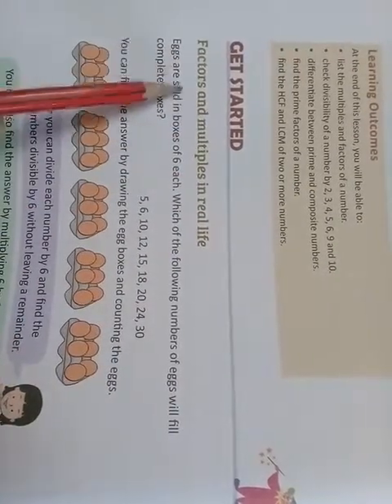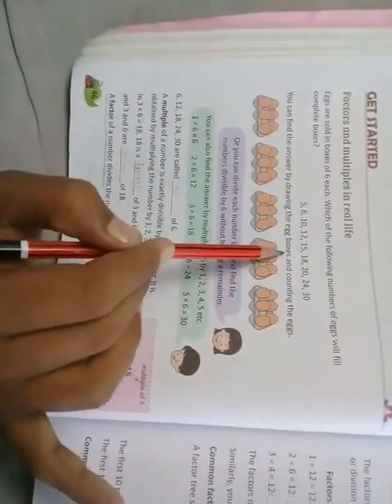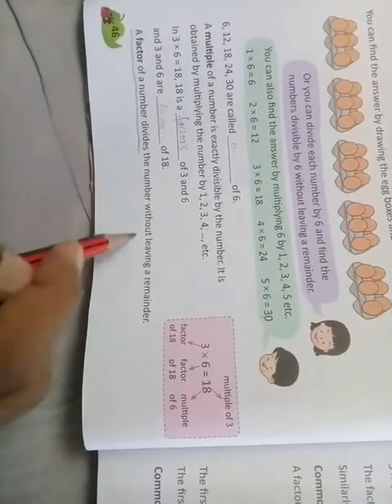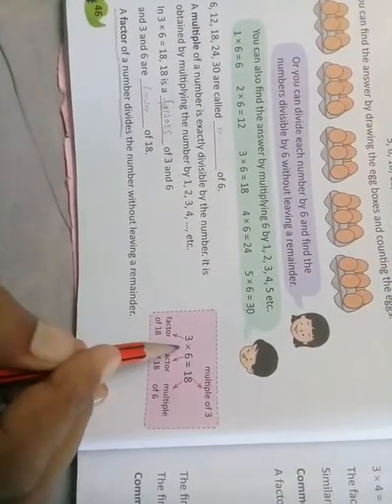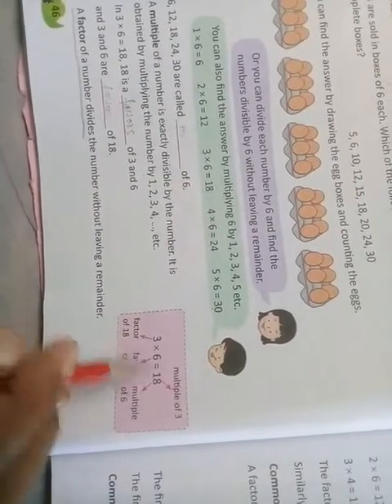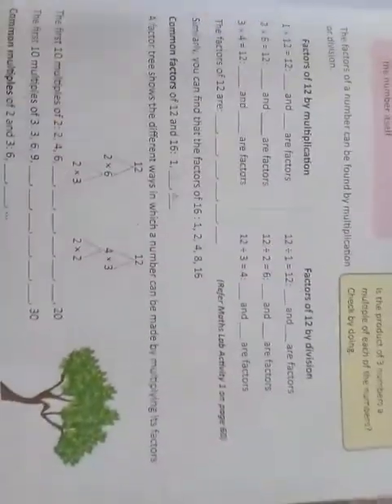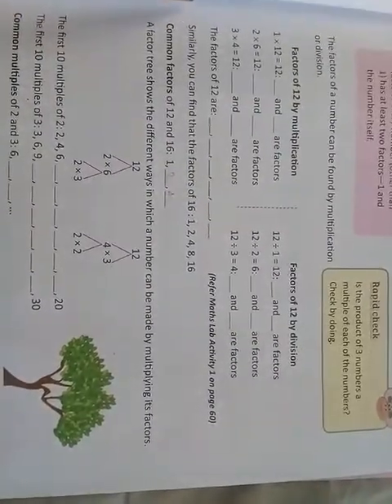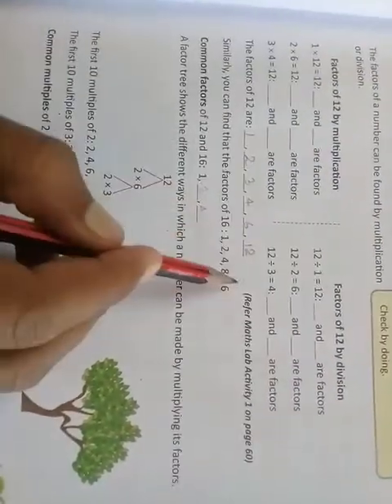Class 5th Subject Maths Chapter 4 Factors and Multiples Exercise 1